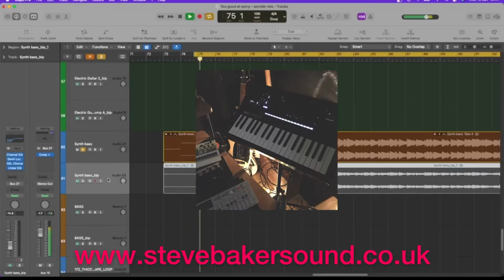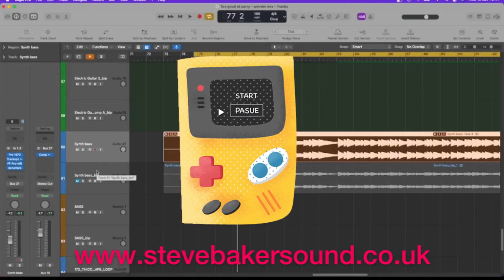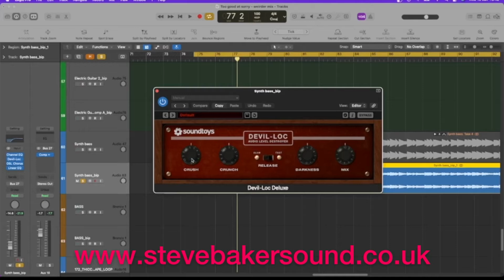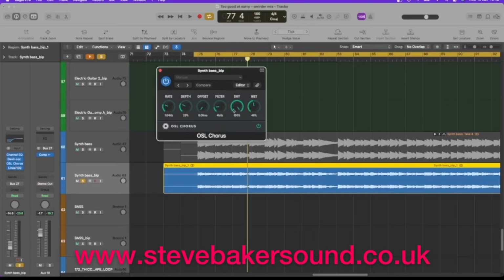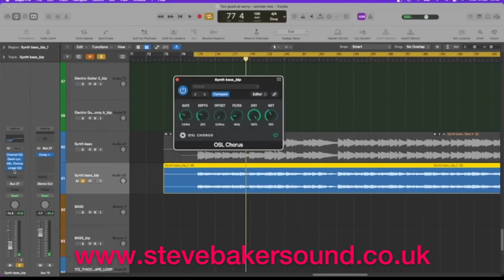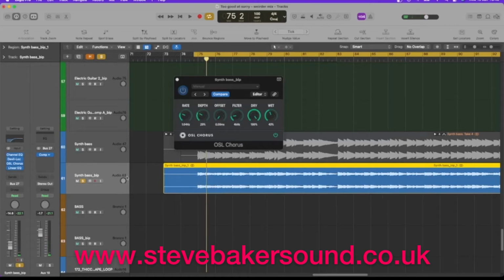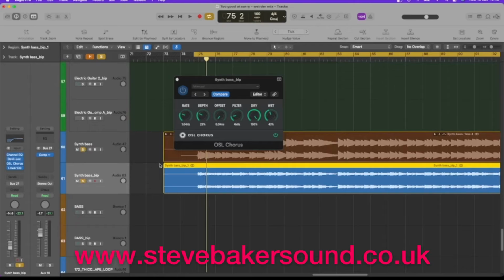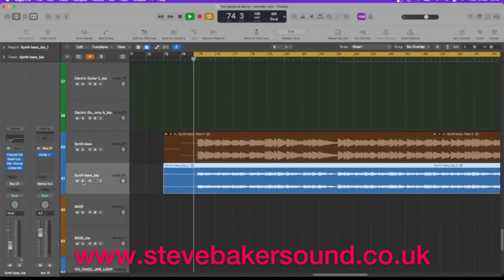Bass Layering Tutorial - Help Bass lines Cut Through on Small Speakers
Simple but effective mixing technique to help low end parts like bass lines be heard more clearly on smaller speakers such as phones, laptops or tablets.

Third party plugins used...

The song featured is Too Good at Sorry by James Kemsley. Produced, recorded and mixed by Steve Baker